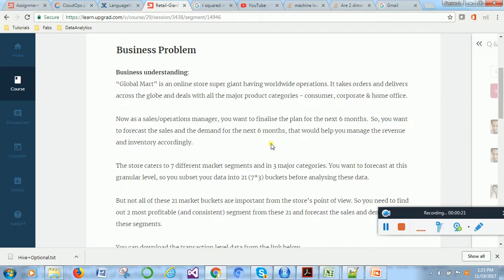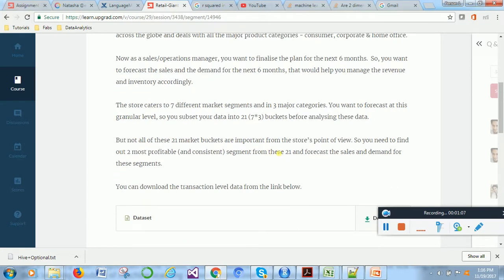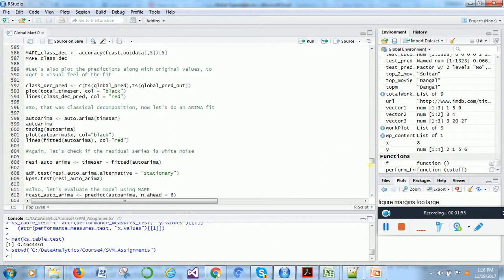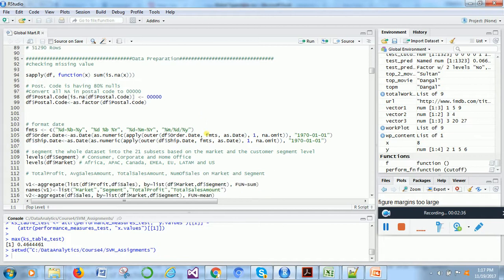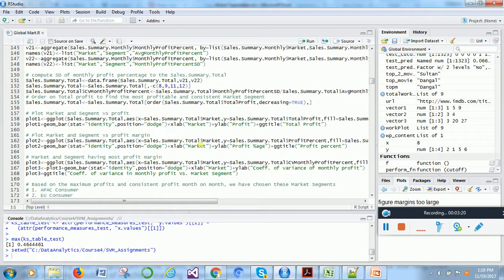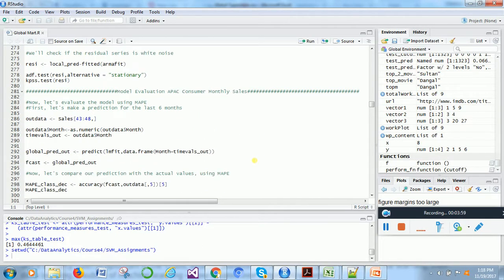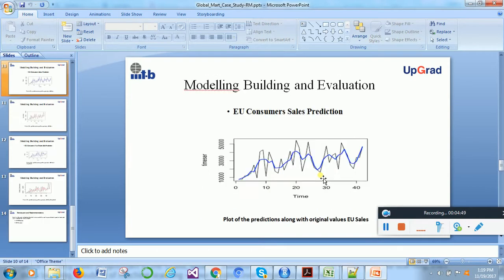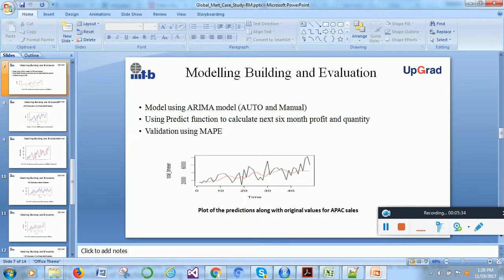Partha Basak Sales Prediction using TimeSeries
This video depicts how to use time series modelling to predict Sales Amount and Sales quantity using Time Series